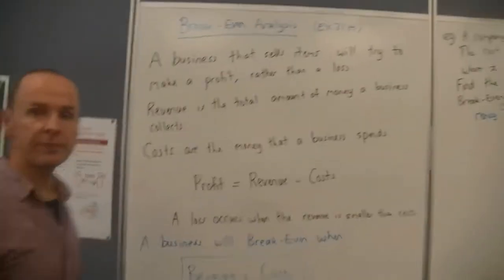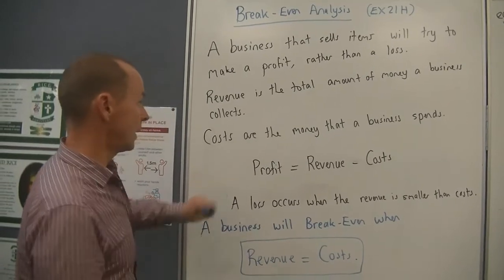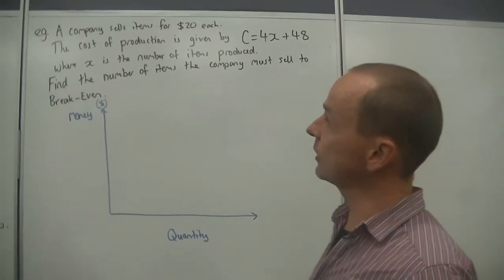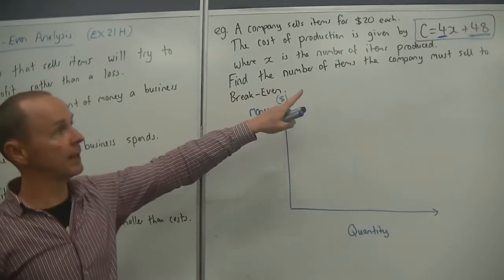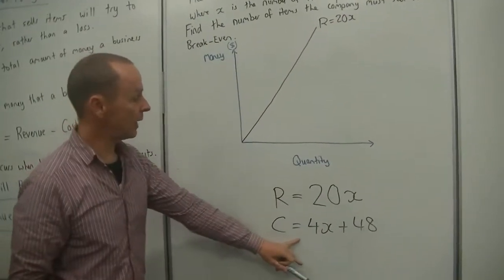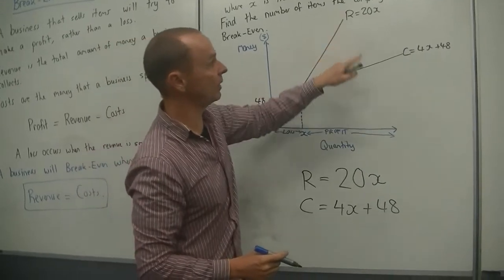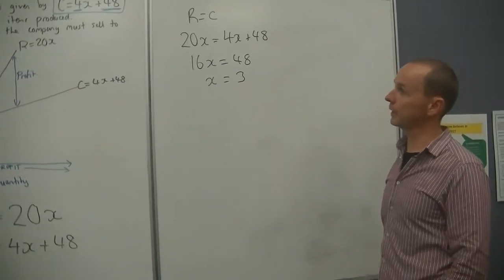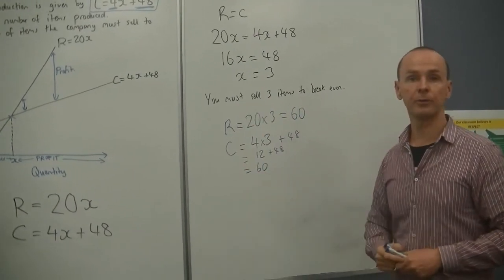Further Maths Ex 21H Break-even analysis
Further Maths
Ex 21H
Break-even analysis
Mr Barclay